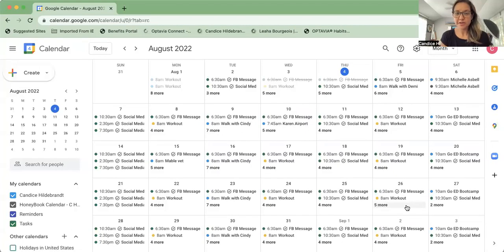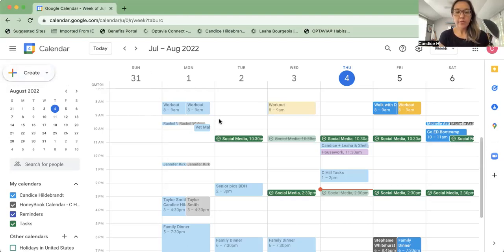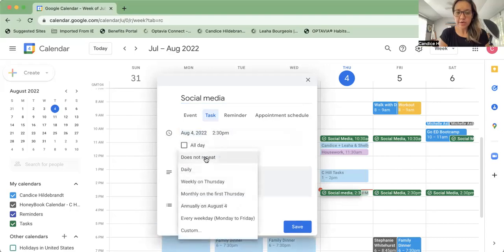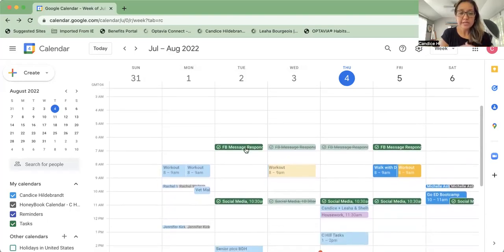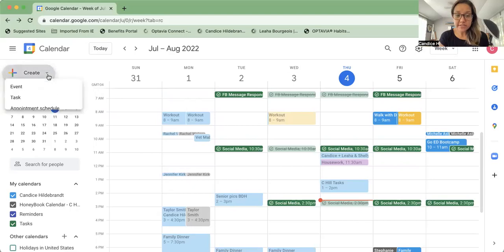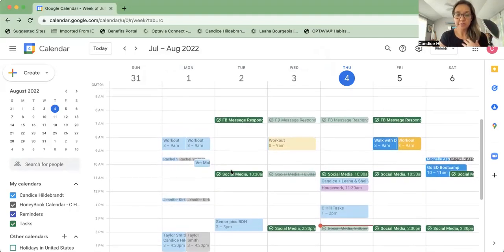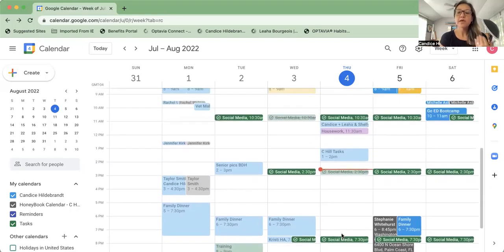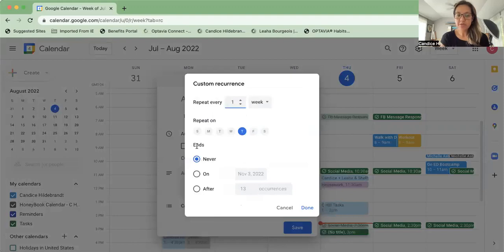Creating Containers in Google Calendar